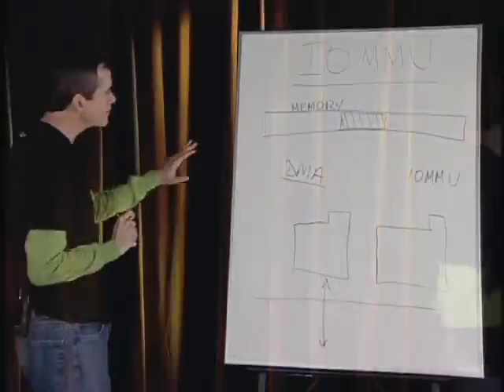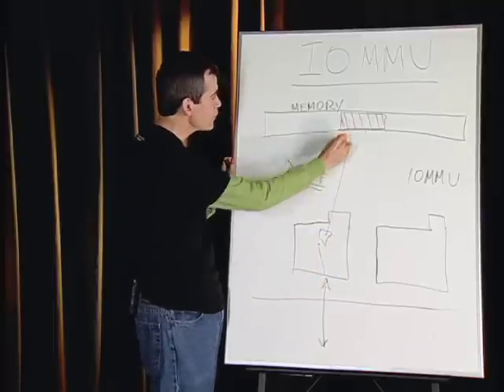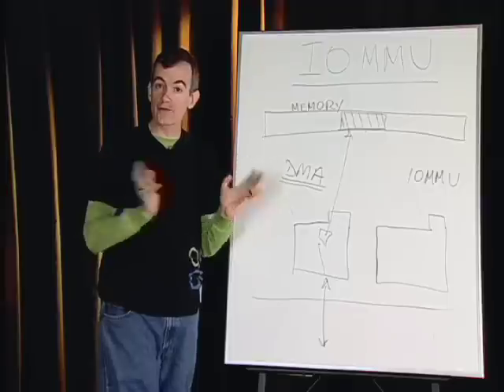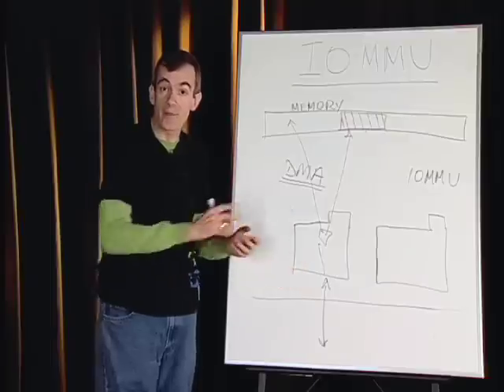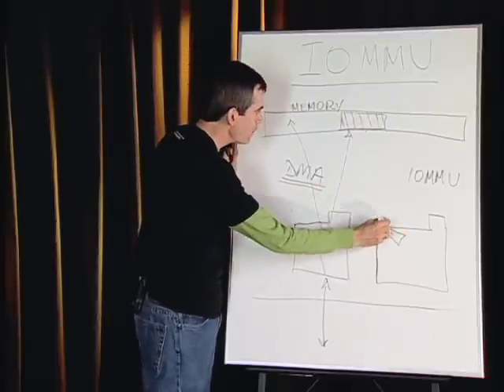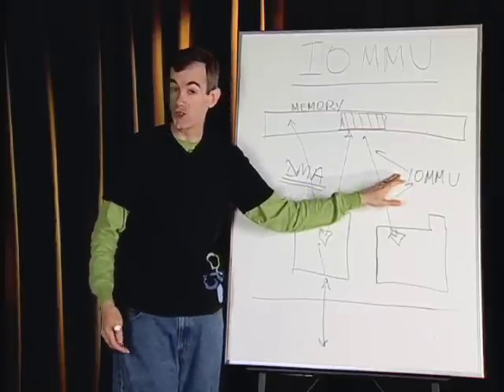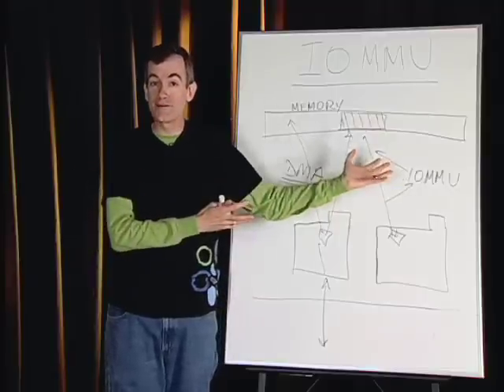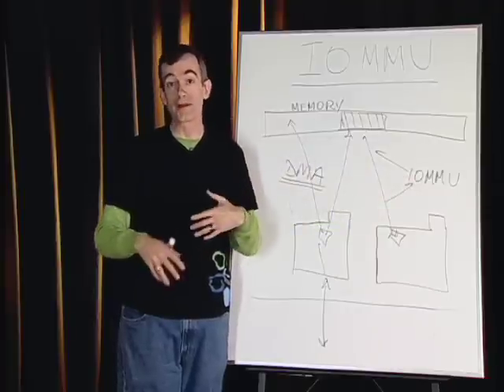OpenSolaris & Intel: Keeping Drivers Under Control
Epidsode 9 -
David Stewart talks about why devise driver stability is important for running your mission critical applications on Solaris or OpenSolaris, then he delves into the technologies that provide tons of stability. This is part of whats happening to make Intel Xeon processors the best platform for Solaris and OpenSolaris. Check it out and get involved at OpenSolaris.org, go to the Intel platform project and see the code that makes this work!